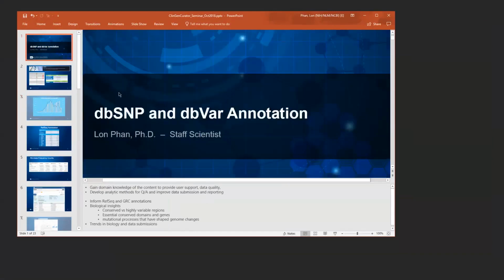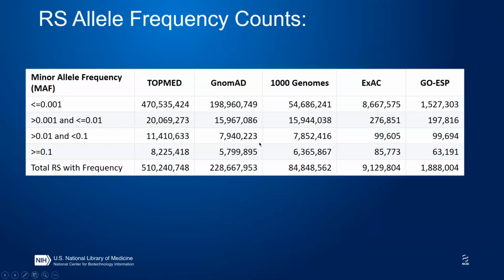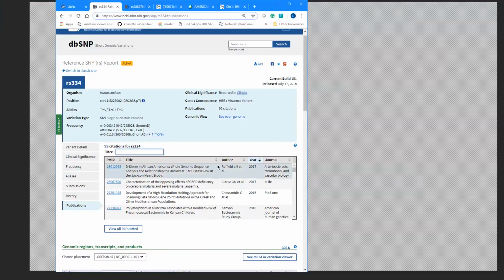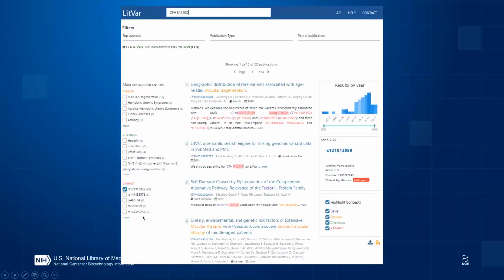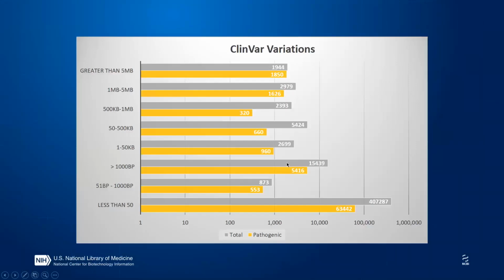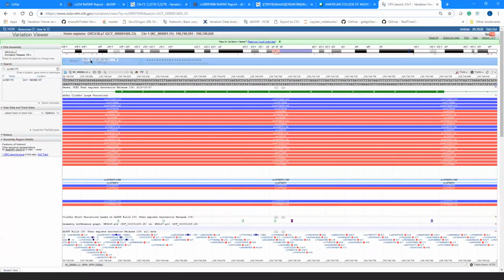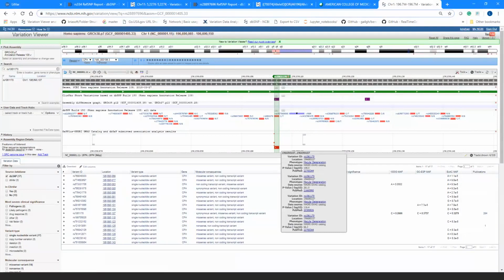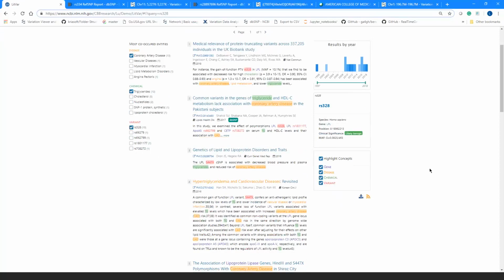NCBI dbSNP and dbVar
Description: This video describes NCBI's dbSNP and dbVar resources.
Presenter: Lon Phan, PhD, from NCBI
Recorded on: October 25, 2018, for the ClinGen Biocurator Working Group